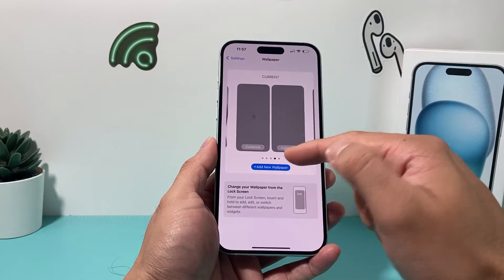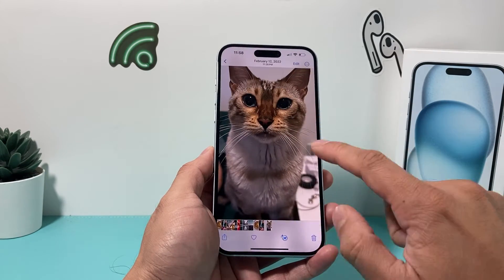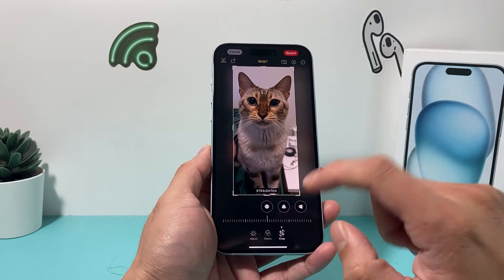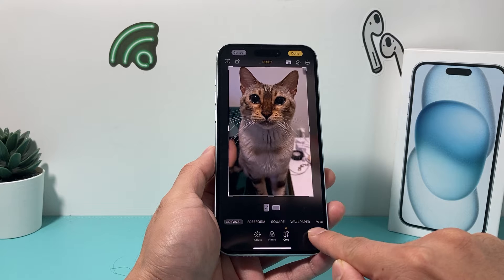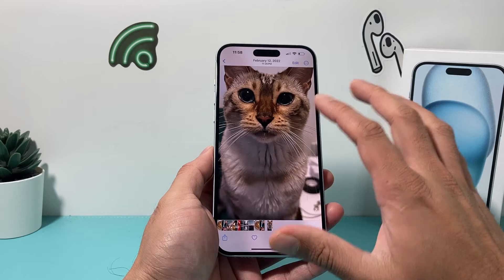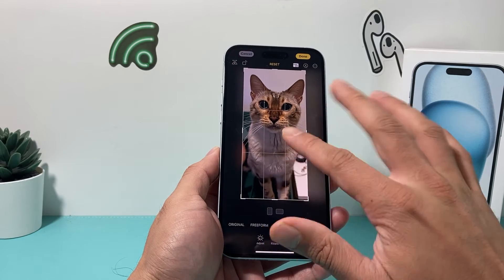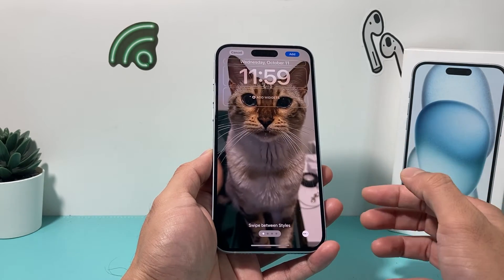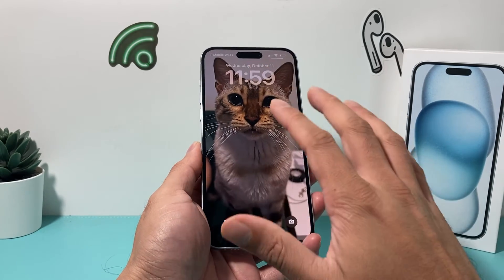iOS 17 Wallpapers Blurry At Top (FIXED)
If your wallpapers are getting blurred on the top on iOS 17, it may be due to software bug on iPhone and iPad. Apple is currently working on fixing this in their beta versions but there's a workaround fix you can apply temporarily to fix blurry wallpaper photos on iPhone. In this video we show you the workaround fix that may help with blurry wallpaper issue on iPhone on iOS 17 or other versions like iOS 16.